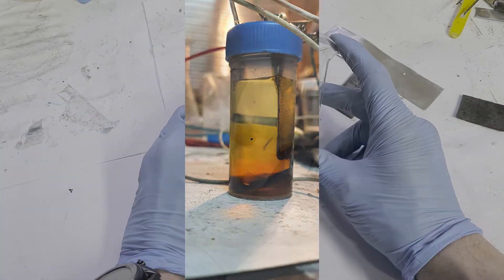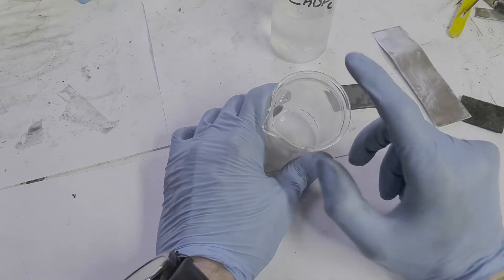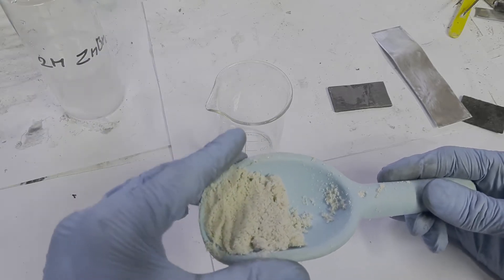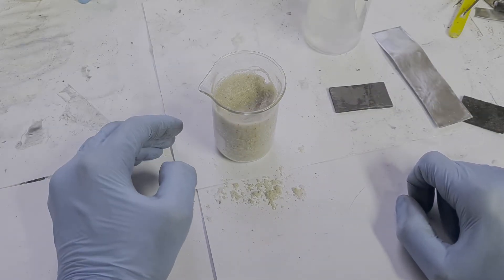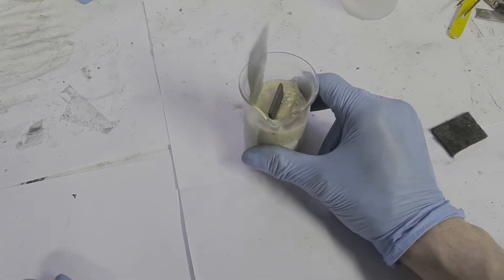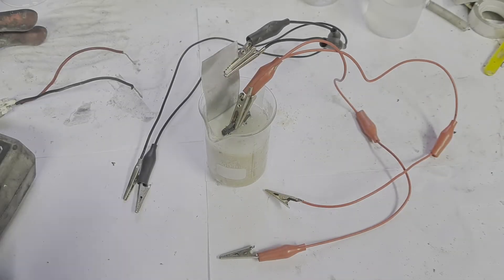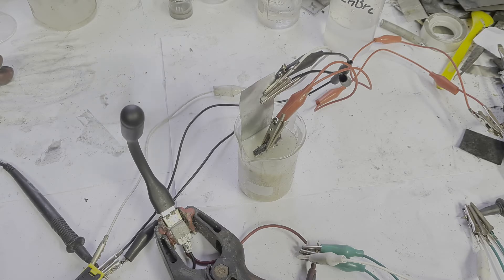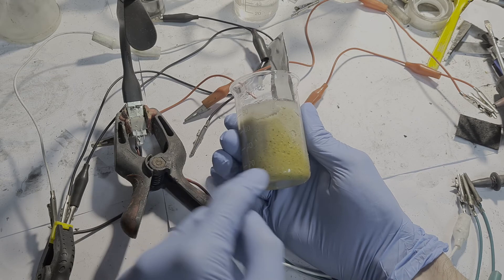Diy Zinc Bromine Battery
Zinc Bromine Battery which have similar cell design like Zn - Br gravity cell, but this one have more safer construction with simple materials.

Zinc Bromine Semi Flow Battery